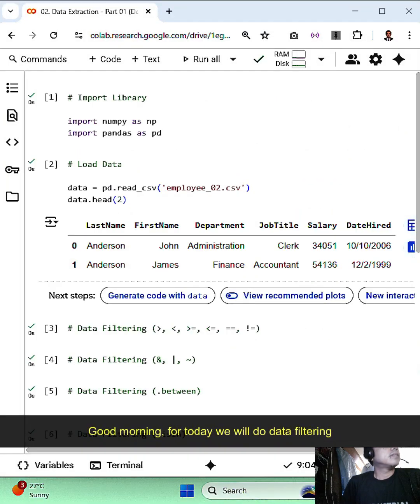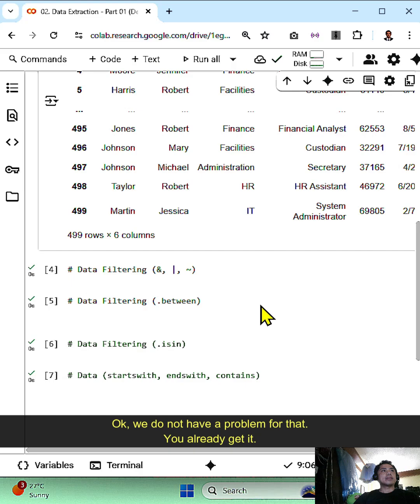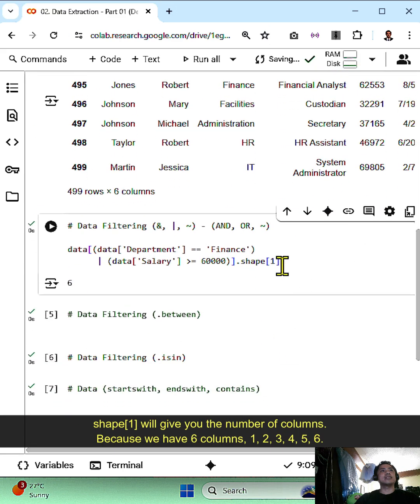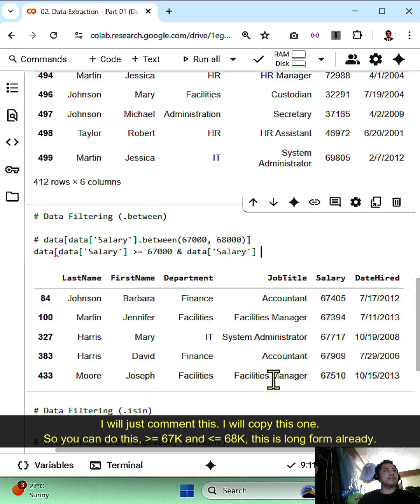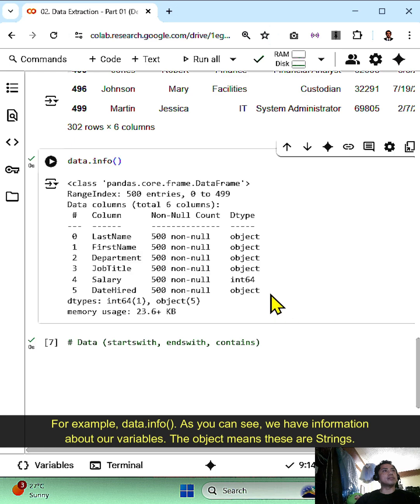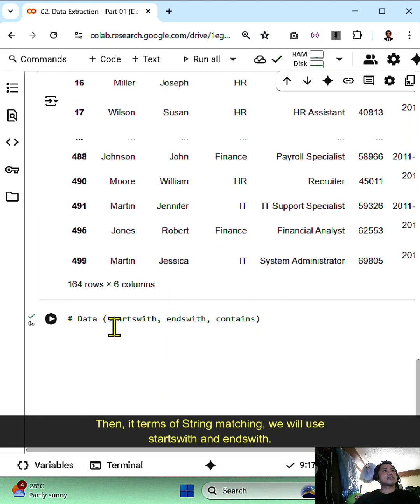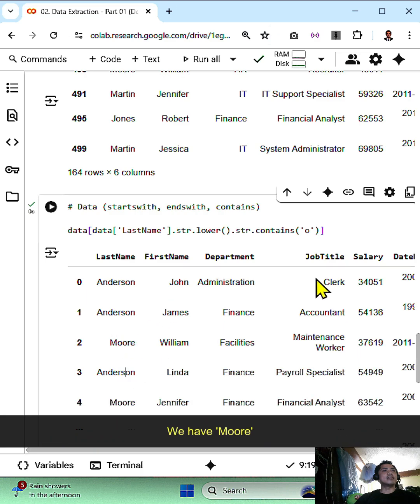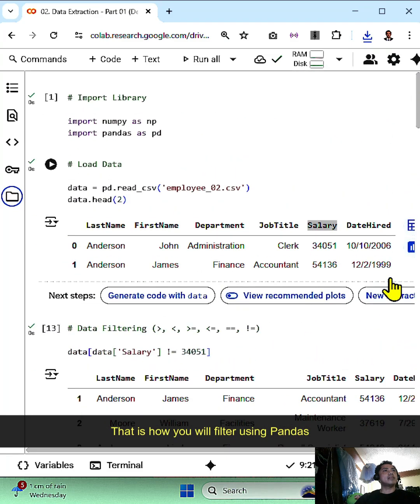𝟬𝟮. 𝗟𝗲𝘁 𝘂𝘀 𝘁𝗮𝗹𝗸 𝗮𝗯𝗼𝘂𝘁 𝗗𝗮𝘁𝗮 𝗙𝗶𝗹𝘁𝗲𝗿𝗶𝗻𝗴 𝗶𝗻 𝗣𝘆𝘁𝗵𝗼𝗻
Watch and learn how to filter data to extract what you need in under 15 minutes! ❤